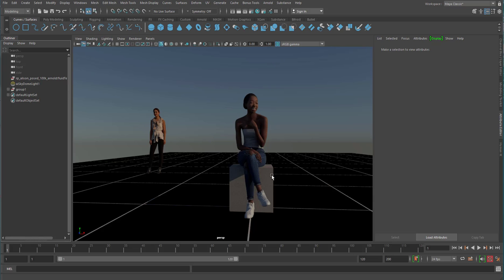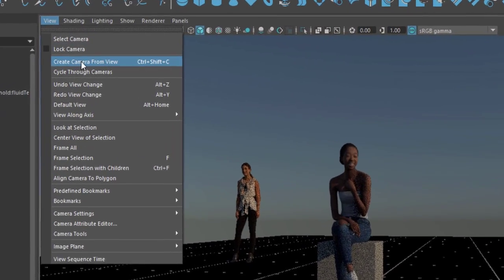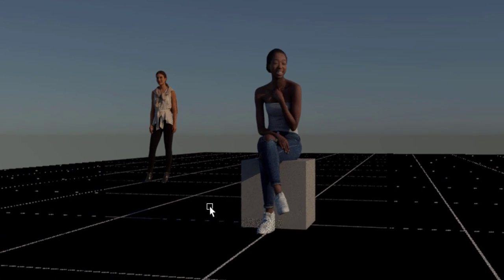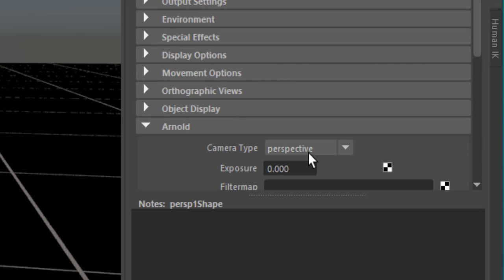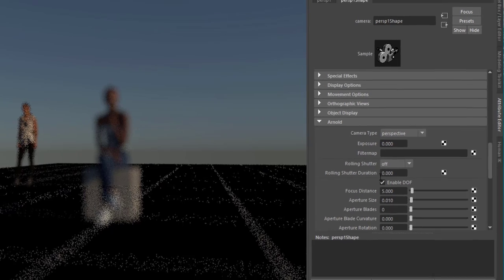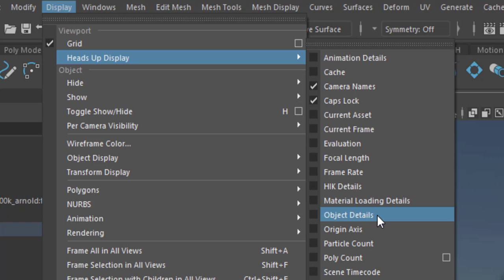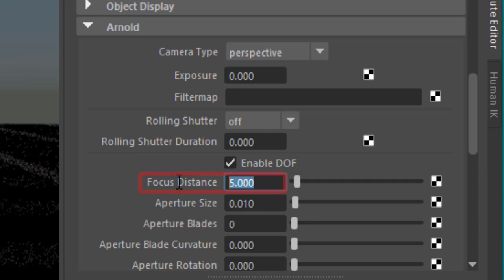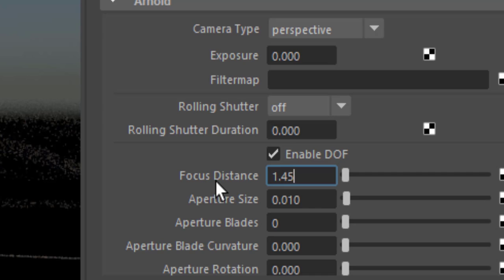Maya: Focus Change [Depth of Field]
In this very short and hopefully sweet tutorial we'll change the focus. It's called "Depth of Field" or DOF in the film industry. You cannot achieve this effect with ease in post production. The focal distance depends on your screen size.

The music: "Short and Sweet", composed and performed by me, Maximilian Schönherr, licensed via GEMA, Germany.